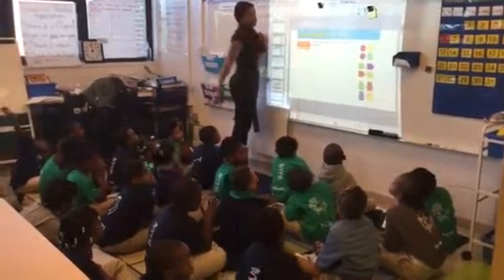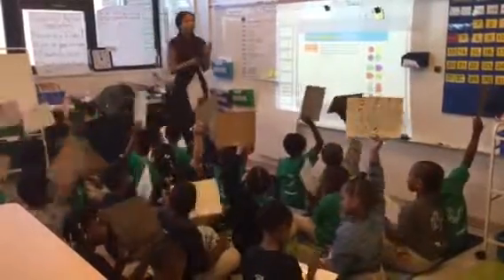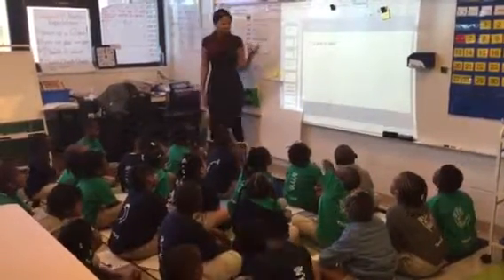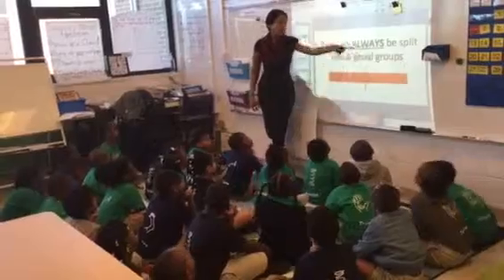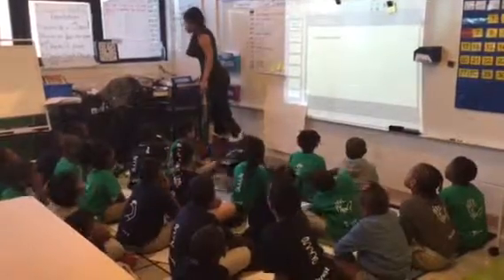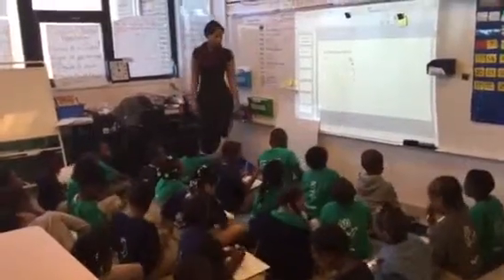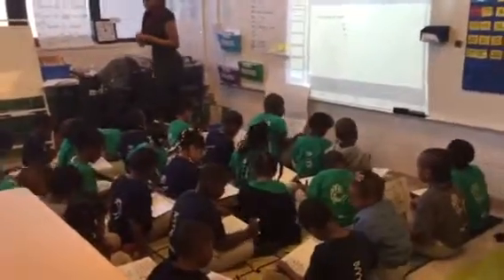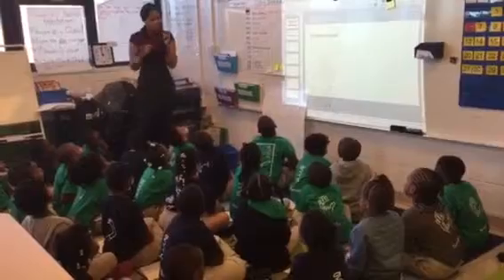Lesson 38 Martinez model